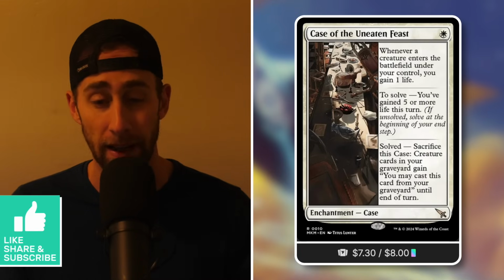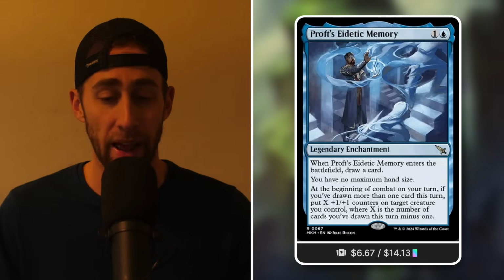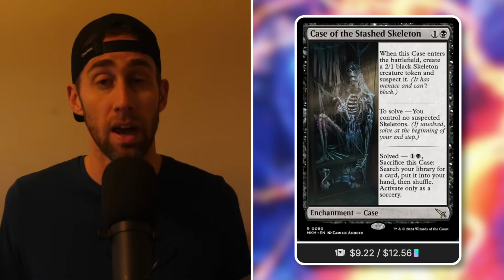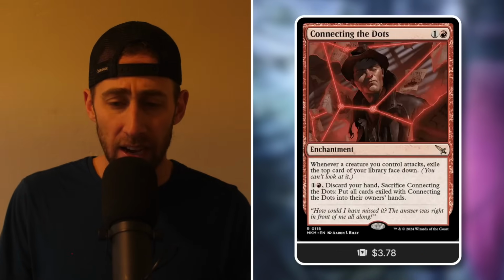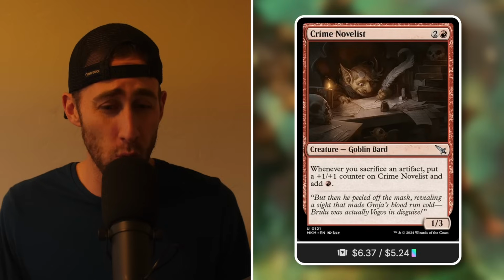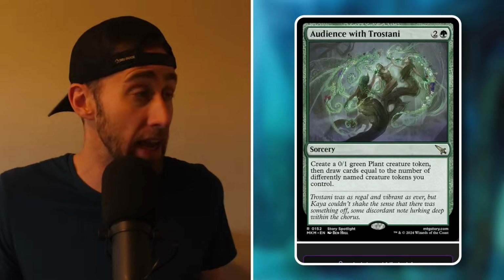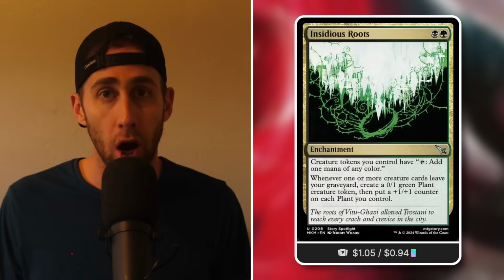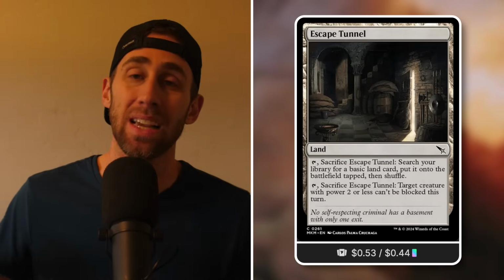Best Murders at Karlov Manor Cards for Commander | EDH | MTG | Magic: the Gathering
The Commander's Quarters is your Magic the Gathering source that helps you Command Your Budget! Today Mitch talks about the Best Murders at Karlov Manor Cards for Commander!